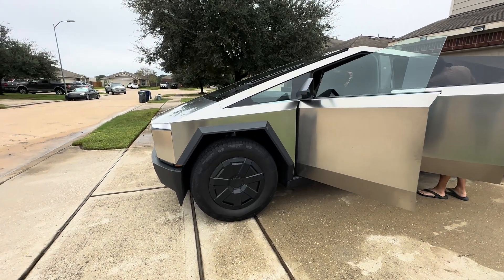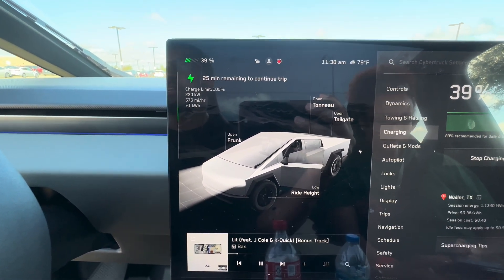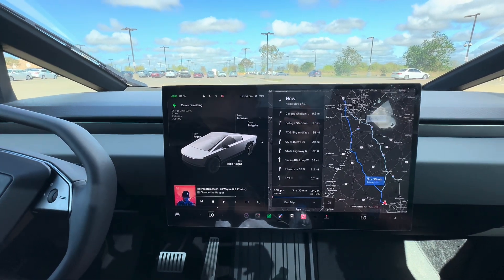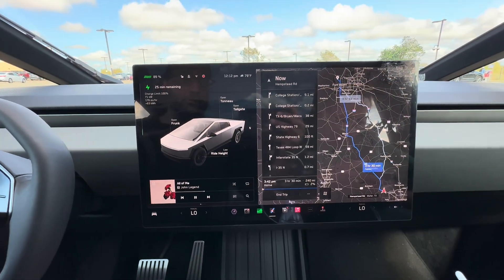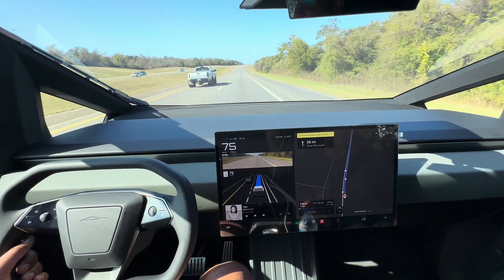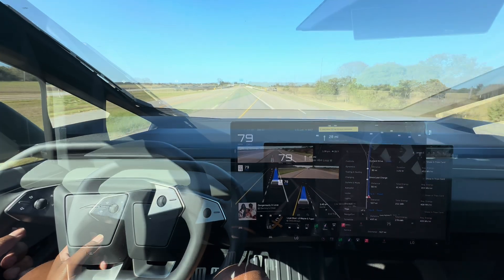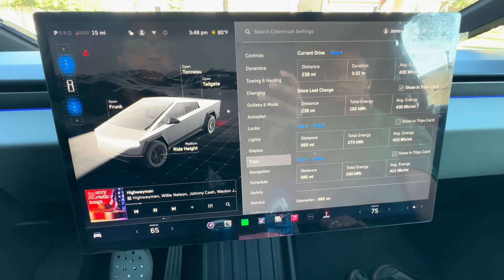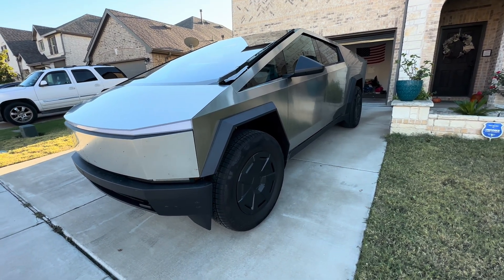Tesla Cybertruck - Houston to Dallas on 92% charge with no stops - Impressive Range